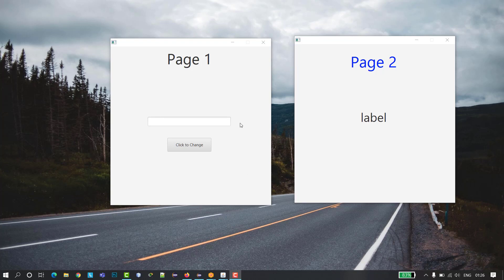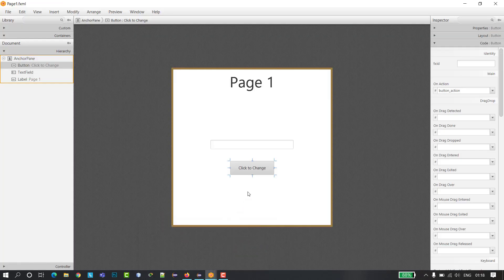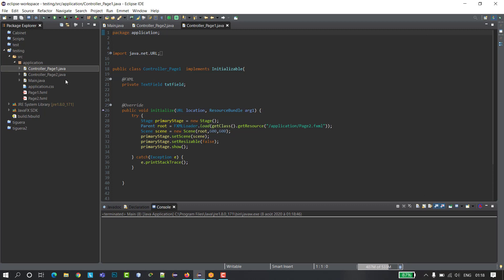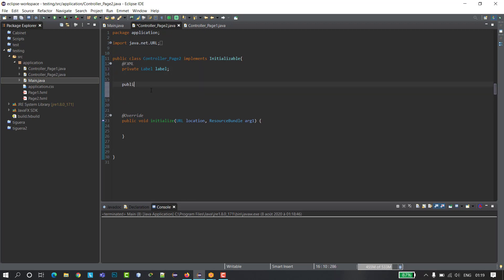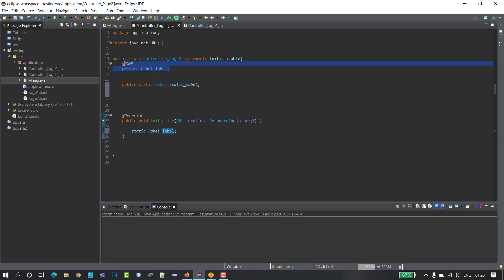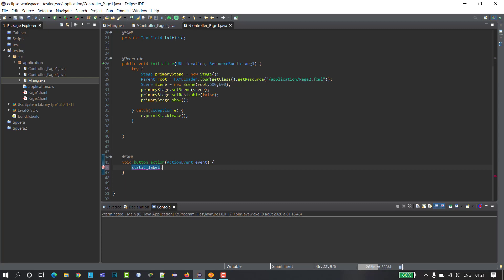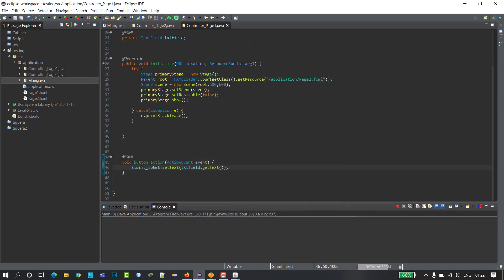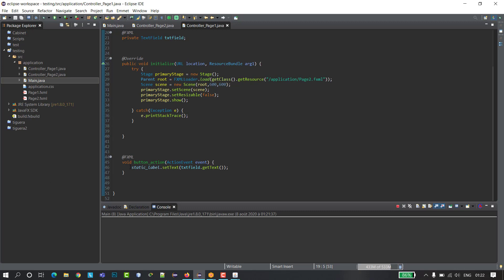[SOLVED] Edit label text from Different Class in java/javafx change your Label text easiest way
in this video im showing you how to edit or change the text in your label from another class in javafx project .